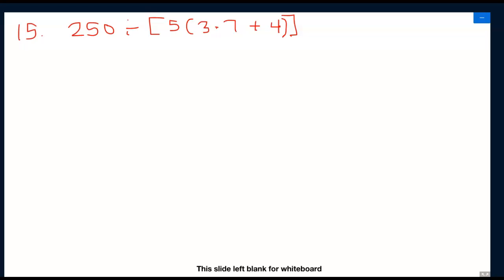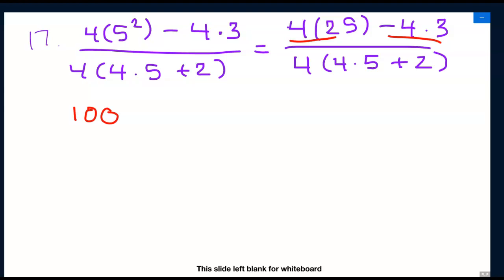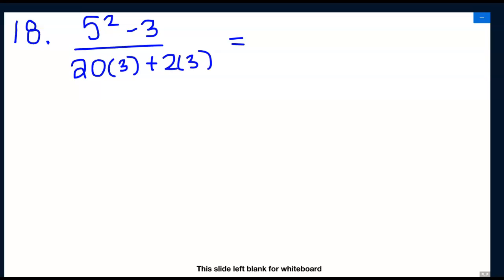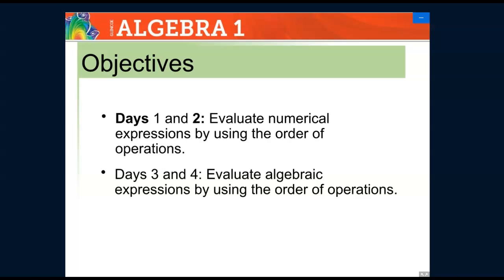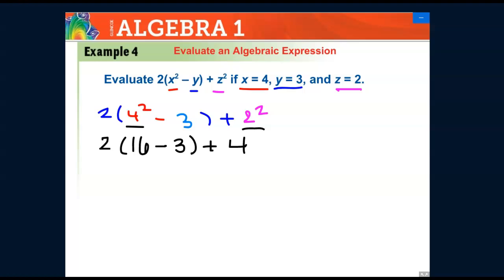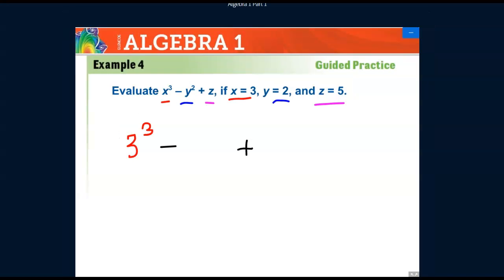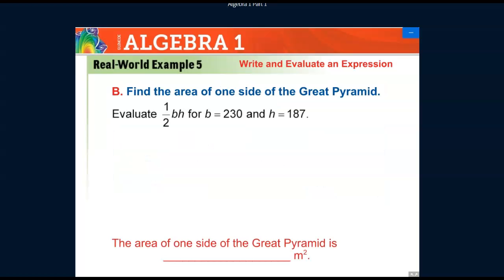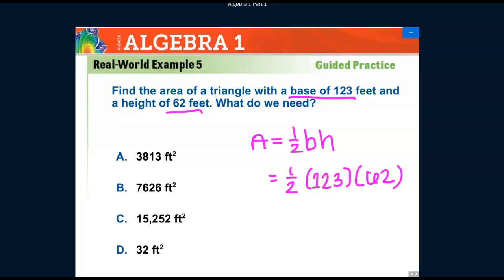1-2 Order Of Operations Day 3